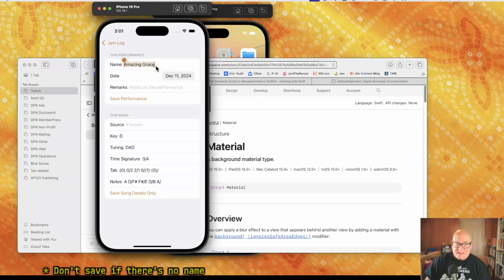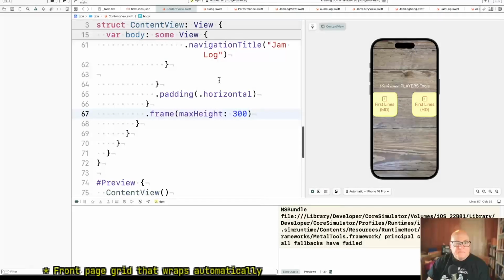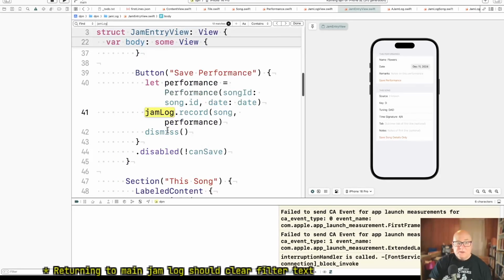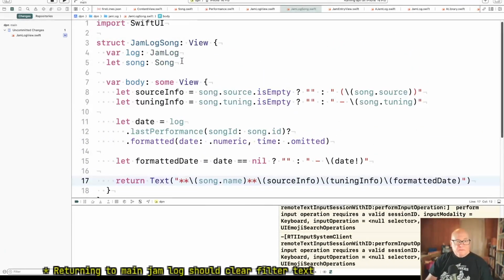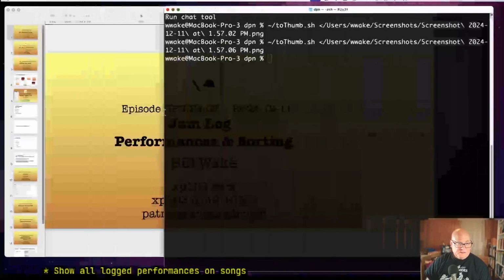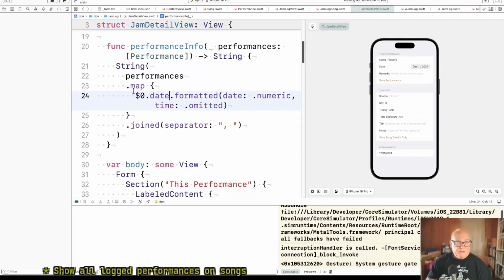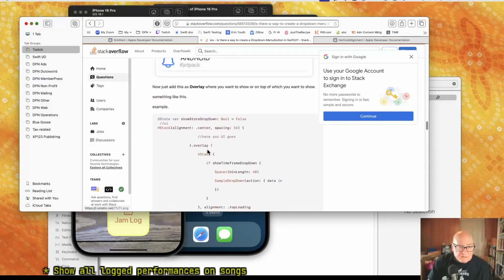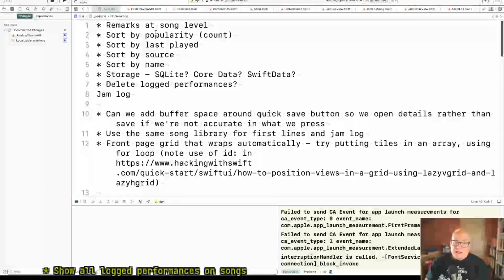DPN 24 07: Jam Log - Performancer & Sorting - DPN Tools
* Don't save if there's no name
* Returning to main jam log should clear filter text
* Quick save button uses today's date for a performance
* Show all logged performances on songs